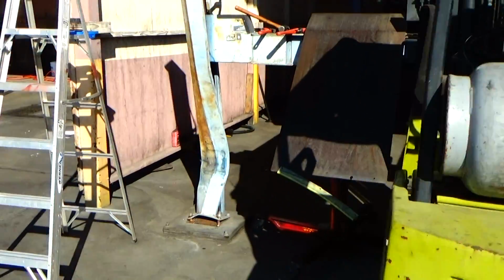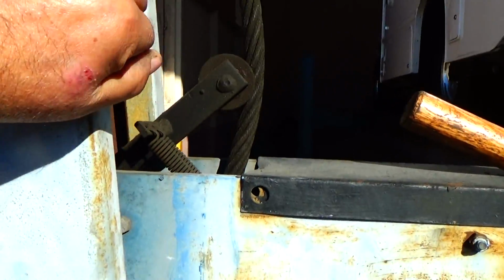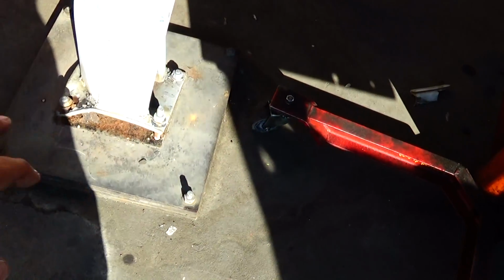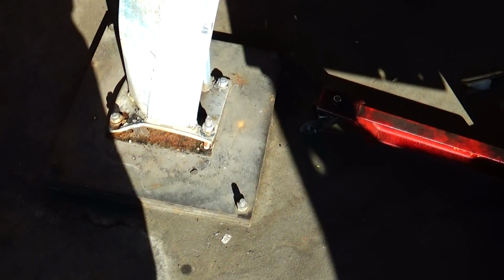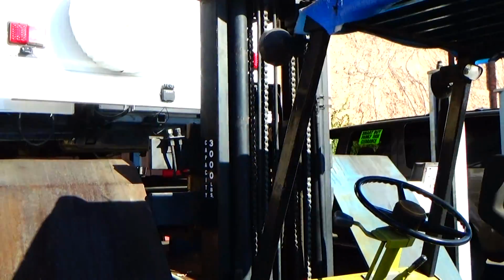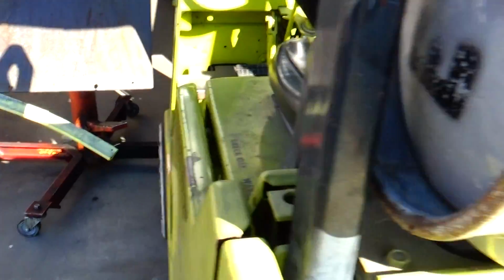PART 1, Repairing an Rotary 4-Post/ Column truck lift, MDL SM300, 30,000 LB cap. Lift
PT1,
A detailer working for a dealership I have an account with,  backed into this lift and luckily did not injure or kill anyone! I don't know how the Box Truck did not fall over or "split"  this lift in two!
Major repair $$$$$$